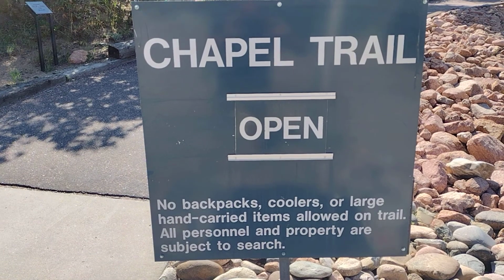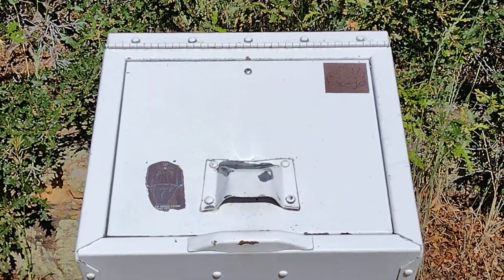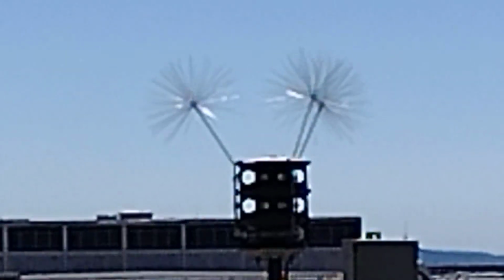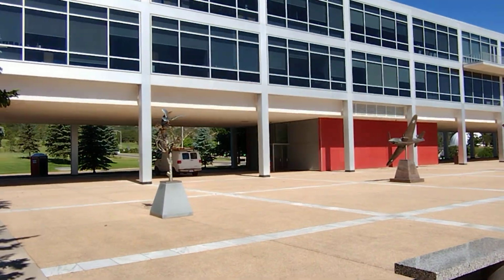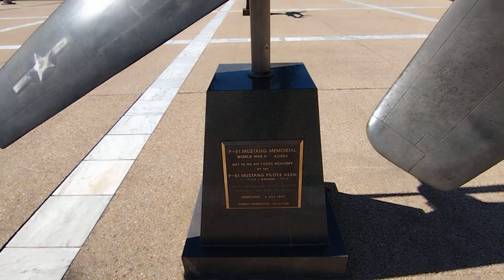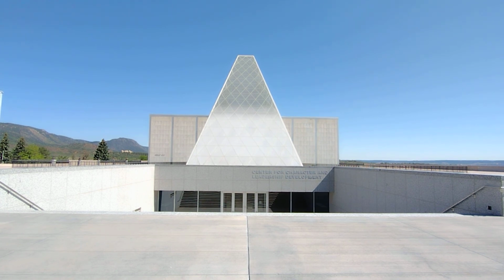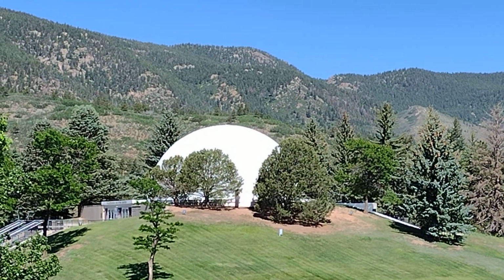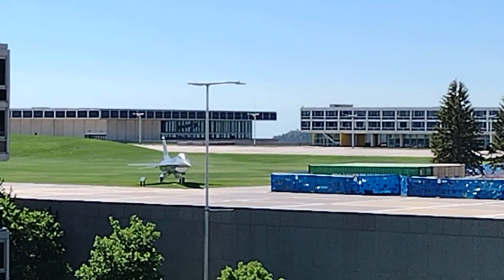Air Force Academy 2022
United States Air Force Academy parade grounds, barracks, chapel under renovation.